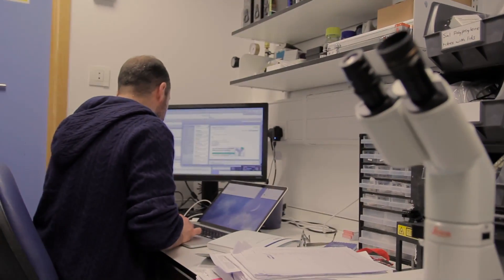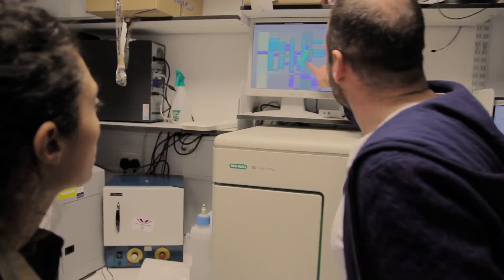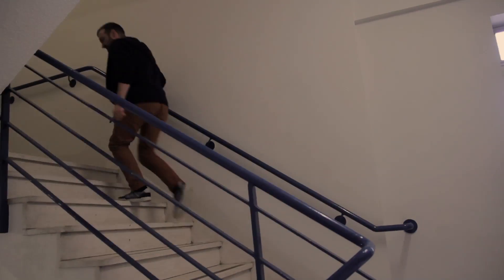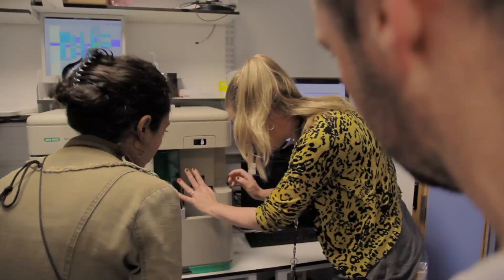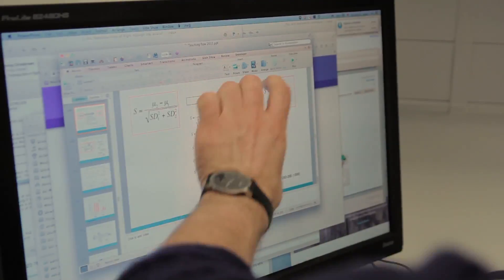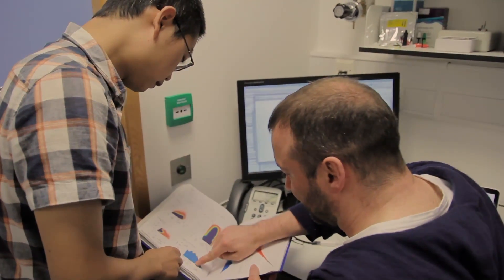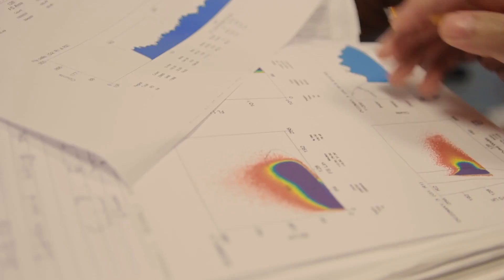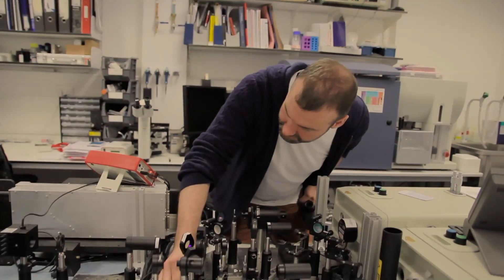Expanding Flow Core Capabilities with the S3e™ Cell Sorter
Andy Riddell, Flow Cytometry Core Facility Manager at the Wellcome Trust- MRC Stem Cell Institutes, is expanding his core facility by allowing his researchers to conduct sorting on their own. In doing so, he is now free to explore and answer the challenging flow cytometry questions that require more of his expert time.  Find out how the S3e Cell Sorter has allowed Andy that freedom and how easy sorting can be for researchers.

Features and Benefits of the S3e Cell Sorter:
  • Hands-free nozzle tip alignment — features the fully automatic AutoGimbal™ System, driven completely by software
  • Simplified instrument setup — fully automated drop delay calculation, stream alignment, and droplet break-off monitoring enable precise 1–4 color sorting with minimal training
  • Compact design — dimensions of only 70 × 65 × 65 cm (2.3 × 2.1 × 2.1 ft) including onboard fluidics and temperature control system
  • 2-way cell sorting — sort two different defined populations at the same time
  • High speed and high purity — sort cells fast while maintaining high sensitivity and purity
  • Intuitive interface — user-friendly ProSort™ Software enables effortless instrument control and sort logic definition